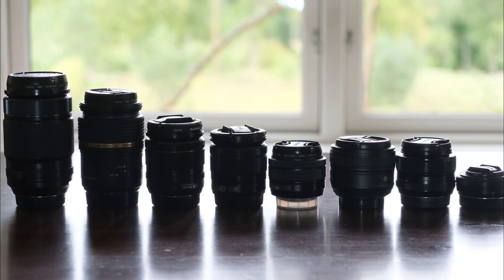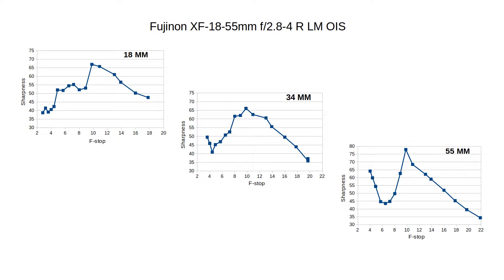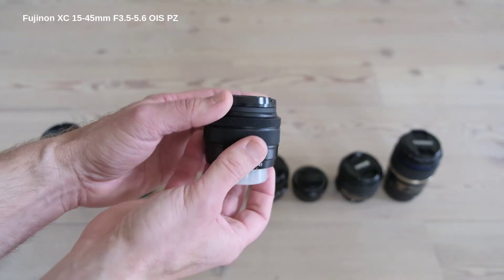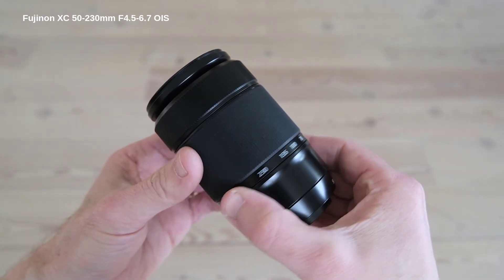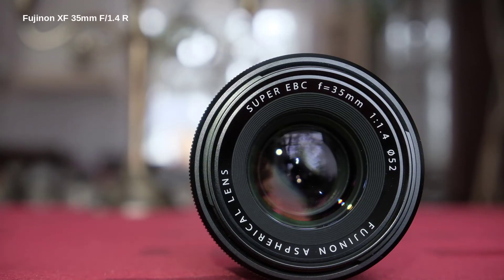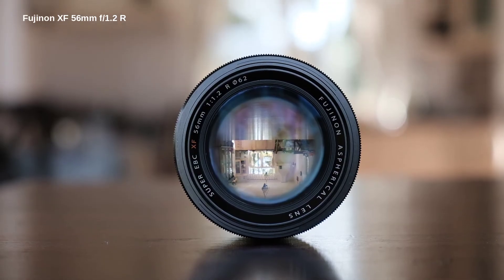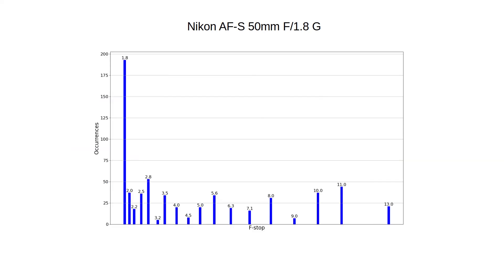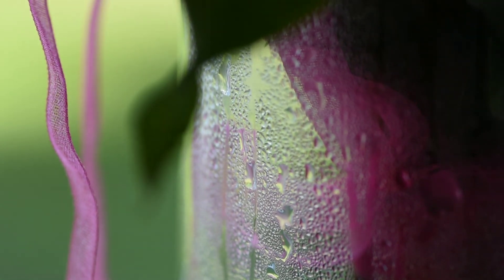WHAT F-STOP I use with each lens? --- I analyzed 28,000 photos!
In photography, we often aim for the best bokeh (small F-stop), best depth of field (large F-stop), or maximum sharpness (the sweet spot F-stop). But what about all those intermediate F-stops that don't really fall into any of these categories? Are we just skipping these "obscure" F-stops? I analyzed 28,000 of my photos taken with 12 different lenses (mostly Fujifilm, but also Nikon; their names are listed in the links down below) to systematically examine which F-stops I used with each lens. (I'm also making the Python script I used to retrieve the EXIF data from all my photos available to you. The link is below.) Some of the results were surprising. For some lenses, I used the intermediate F-stops, while for others, I didn’t.

Chapters (click to jump):
00:00 Common F-stops
00:23 My experiment & script
00:50 Fuji XF 18-55
01:55 Fuji XC 16-50
02:39 Fuji XC 15-45
03:16 Fuji XF 55-200
03:53 Fuji XC 50-230
04:27 Fuji XF 23mm F/1.4 R
05:09 Fuji XF 27mm F/2.8
05:39 Fuji XF 35mm F/1.4 R
06:08 Fuji XF 56mm F/1.2 R
06:43 Fuji X10 lens
07:10 Nikon AF-S 50mm F/1.8 G
07:40 Tamron 90mm F/2.8 Di
08:19 Summary

PR_186